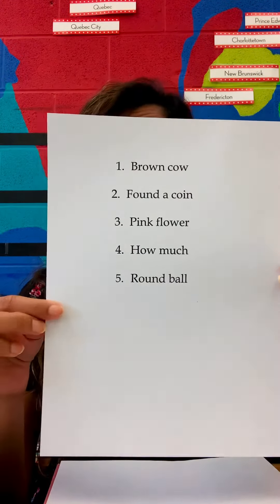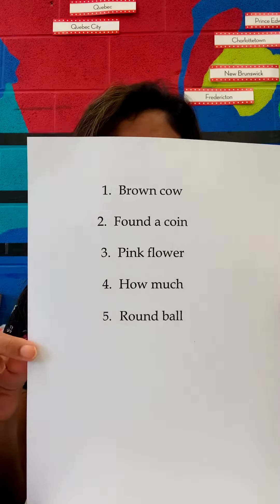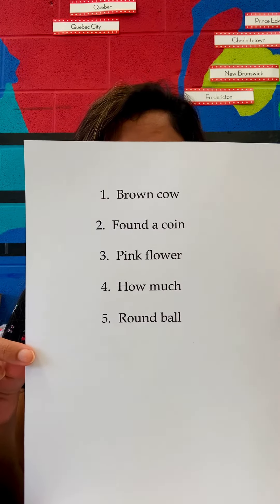Gr. 3 spelling lesson 11